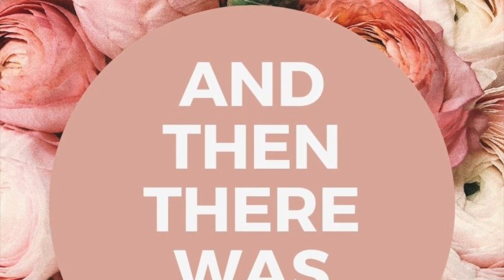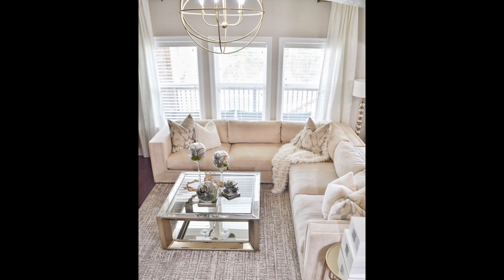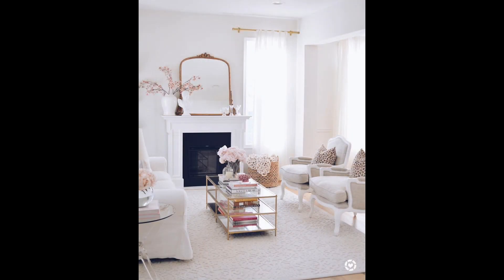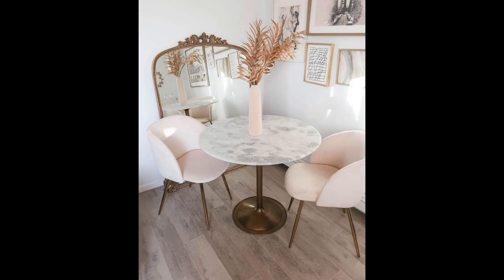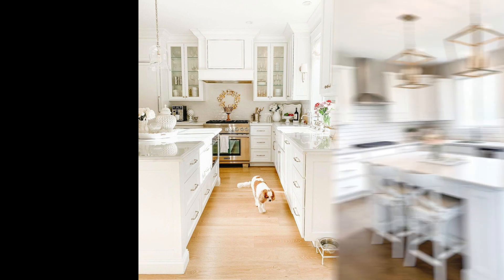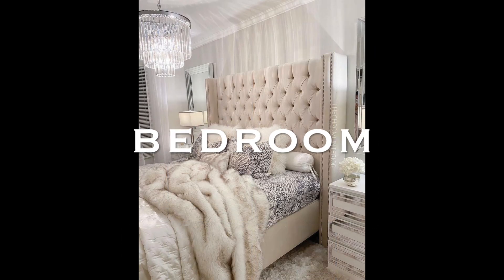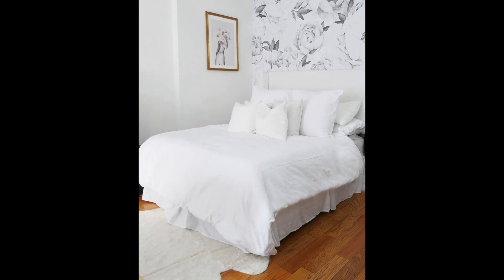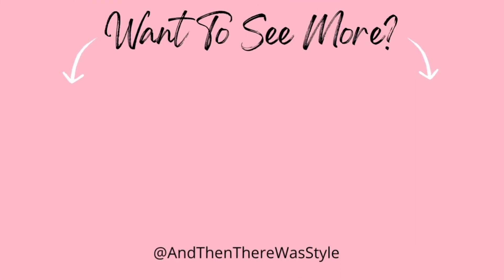Whole Home Glam Inspiration & Ideas | And Then There Was Style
Whole Home Glam Inspiration & Ideas| Glam Whole Home | And Then There Was Style

Join our Facebook Group - And Then There Was Style